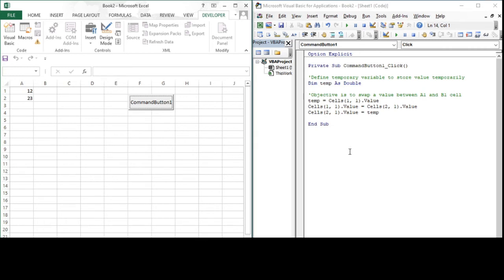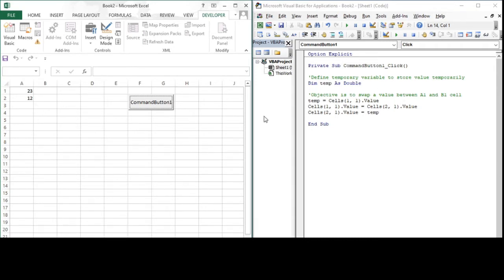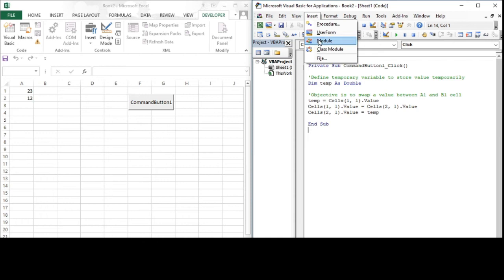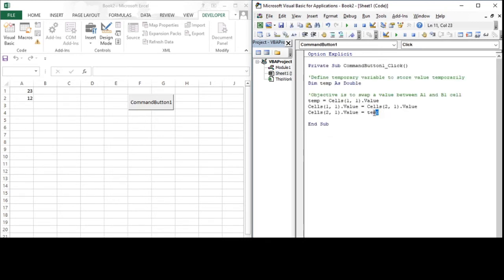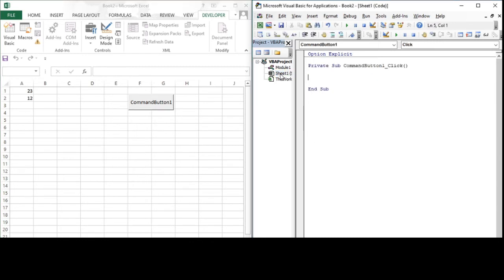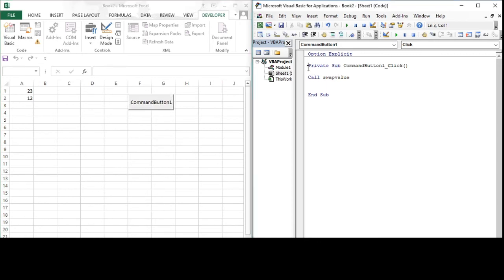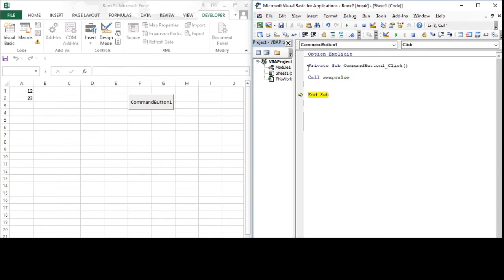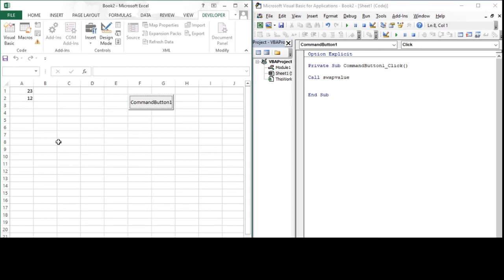3. Excel VBA - Why we use Module?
This video will help you to understand main reason of writing code in Module in Excel VBA.